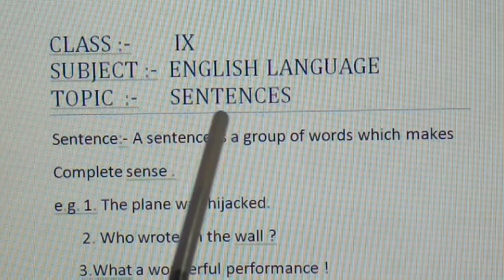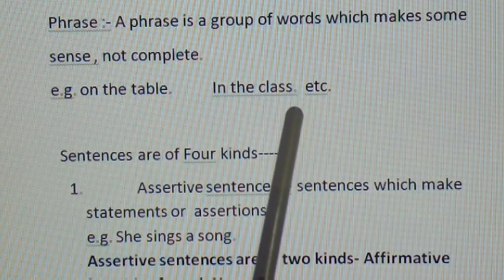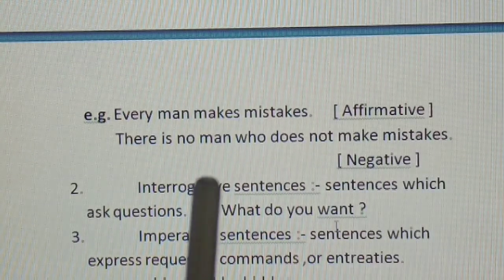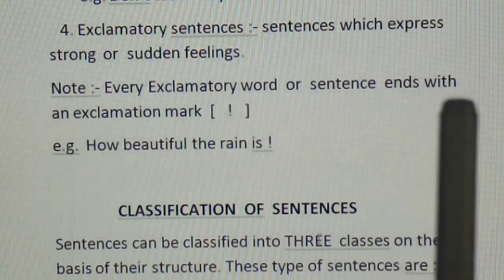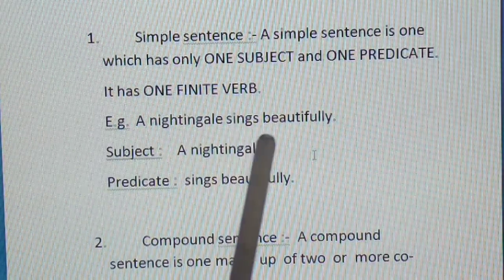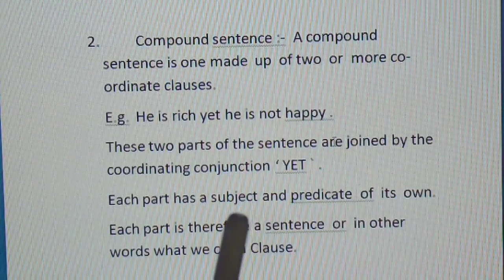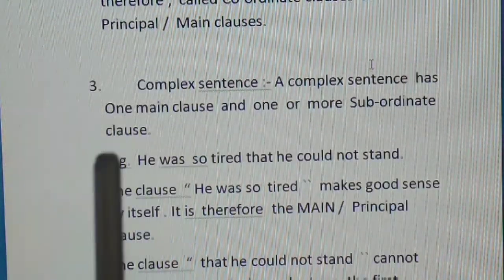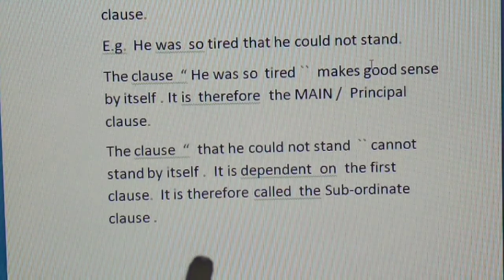Class 9. Subject - English Language. Topic - Sentences by Prahlad Sir